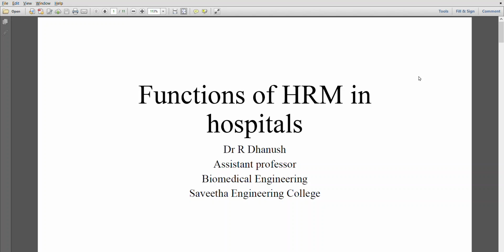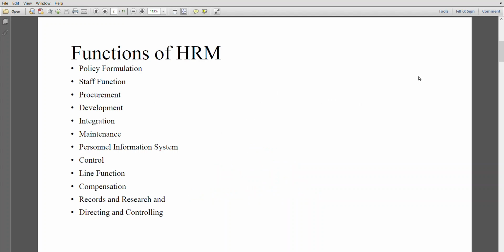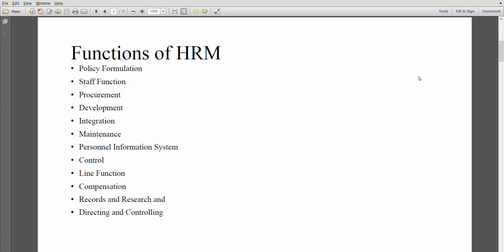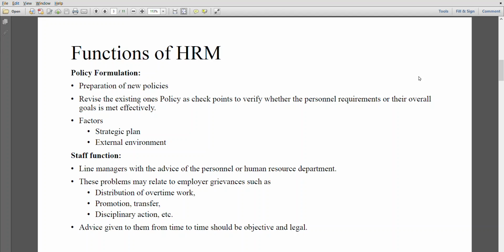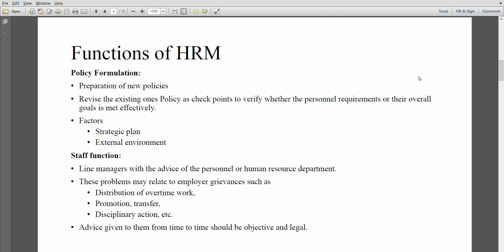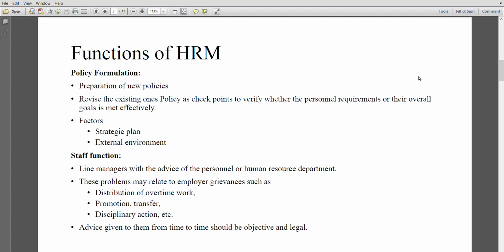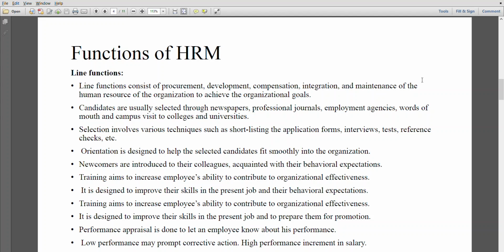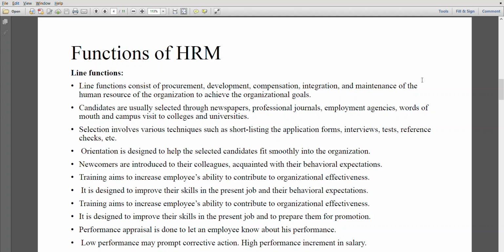Functions of HRM in hospitals Part 1